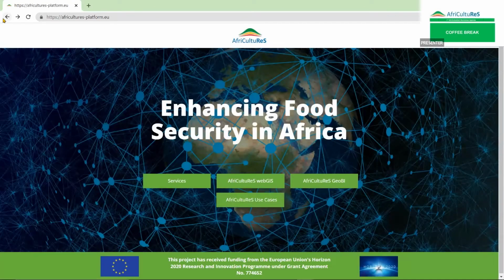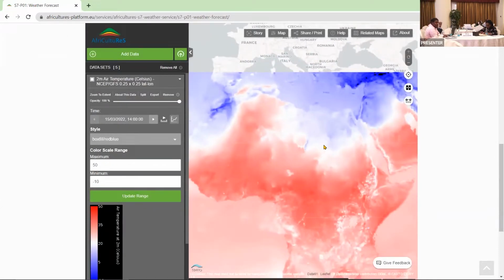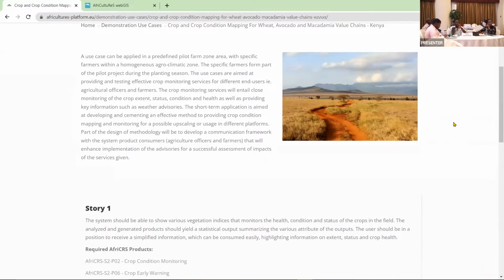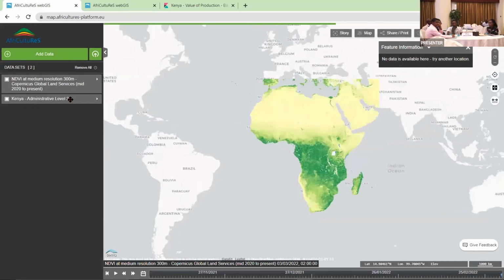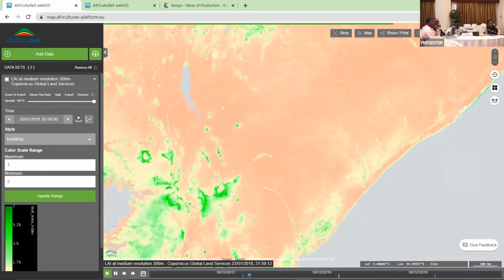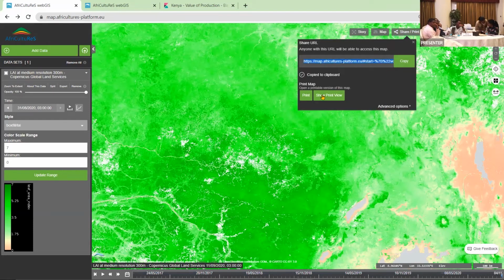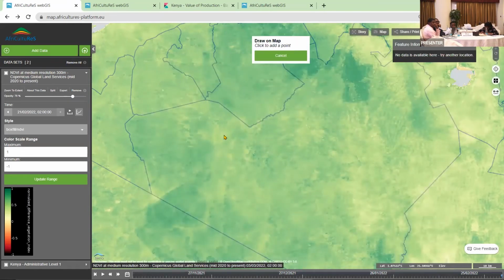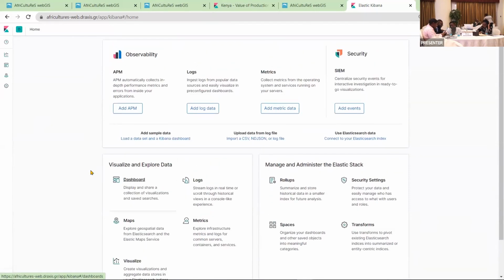AfriCultuReS Kenya platform demo